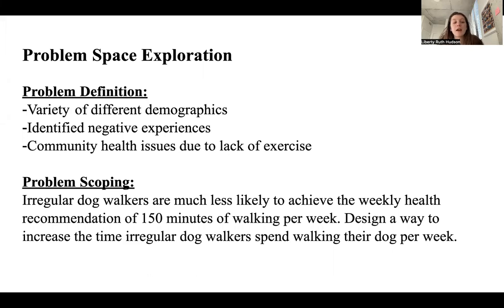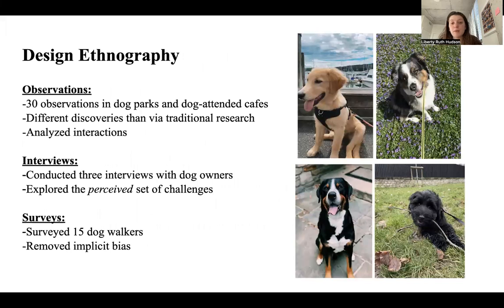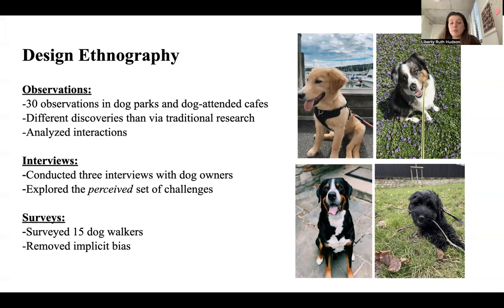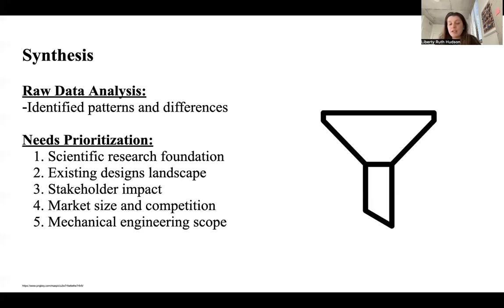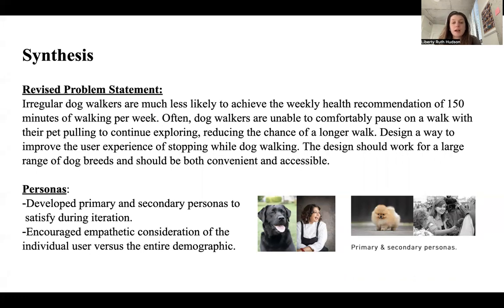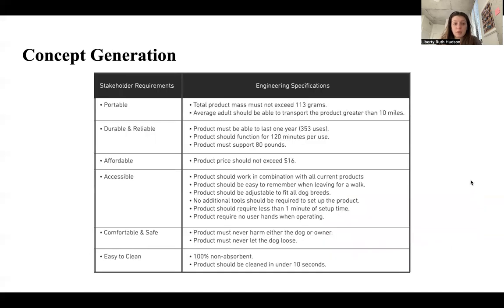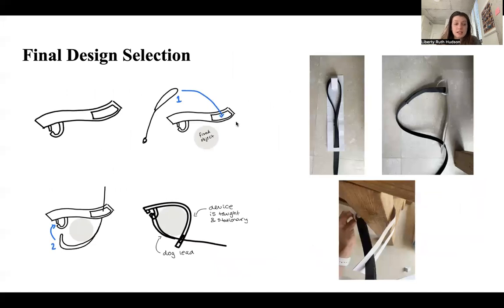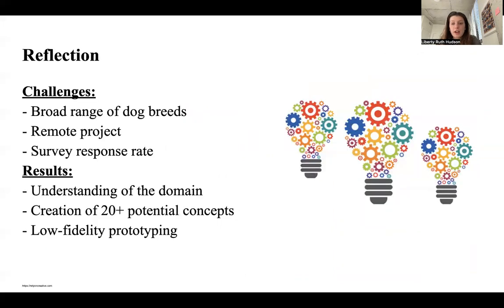Front-End Design: Dog Walking